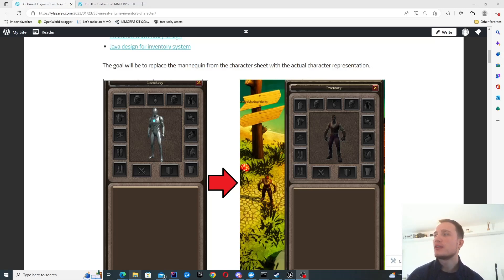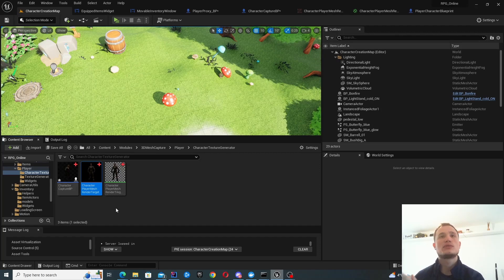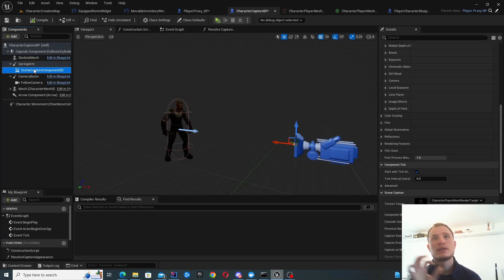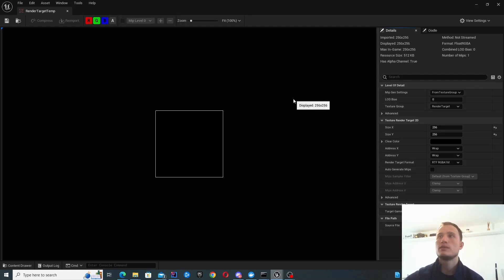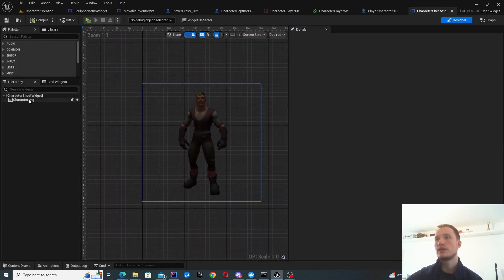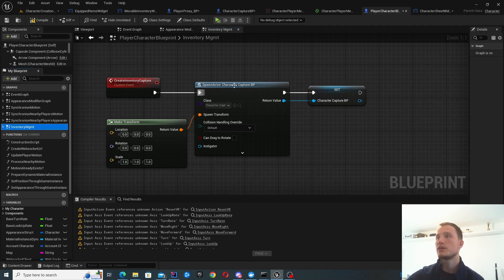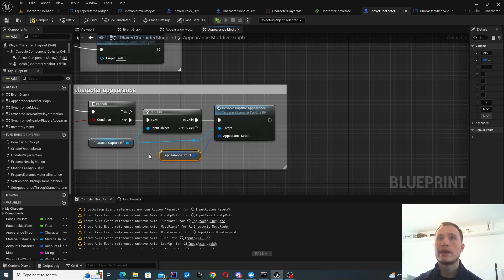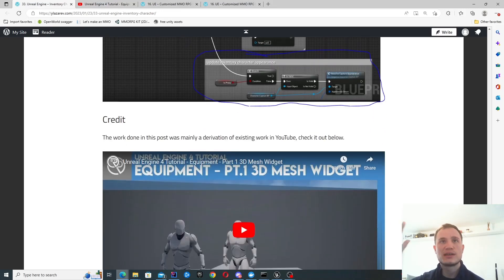UE - Get 3D character into 2D widget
In this video we're looking at getting your 3D character into your 2D widget.
For this example I integrated it with my inventory widget.

All of the step by step instructions can be found in this post: